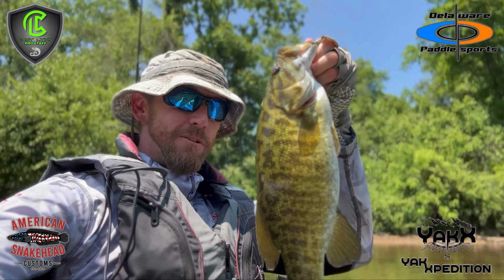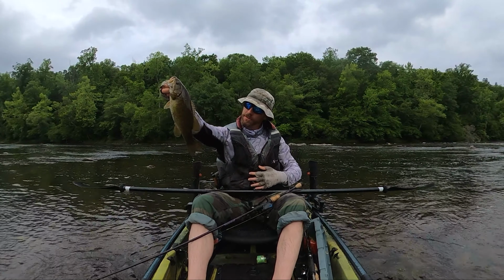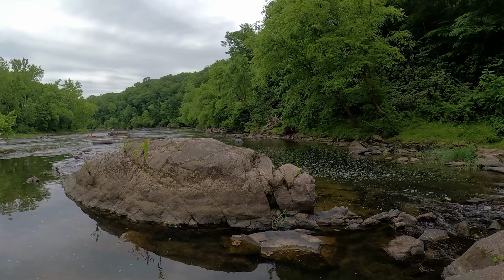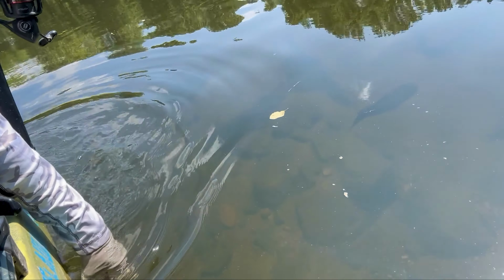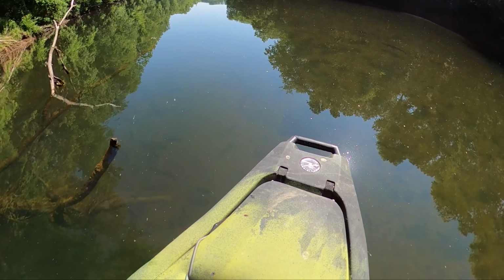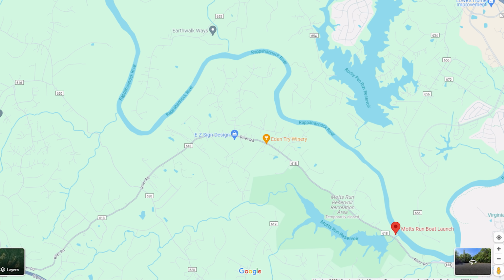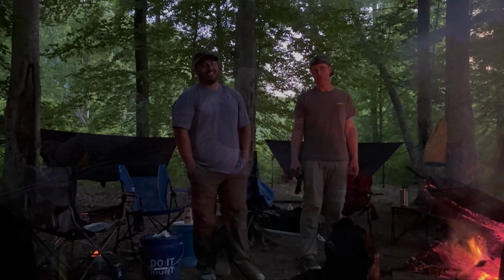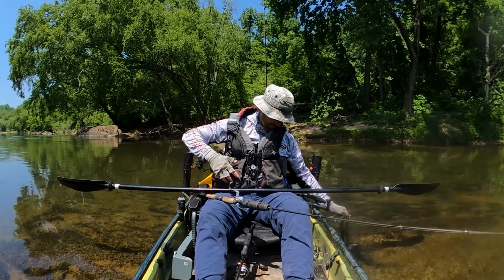Rappahannock Float Trip Day 3: BIG Smallmouth, Planning Your Own Trip; Gear, Tips, Camping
This is the FINAL video in my 3-day, 2-night Kayak Camping & Fishing Trip on the beautiful Rapidan and Rappahannock Rivers in Fredericksburg, VA.

In this video, I cover the route of this float trip, the gear I used, and the final few catches I caught on camera before my GoPros died. It's a shame they did, because I caught a LOT of big fish on this final day.

Grand Trunk Skeeter Beeter Pro Mosquito Hammock

Pro Venture Waterproof Hammock Rain Fly

MalloMe XL Hammock Straps

(My NEW Kayak) 2022 Hobie Mirage Pro Angler 12 with 360 Drive

Banjo Minnow 102 Piece Kit

Yum Lures YDG5194 Dinger Watermelon Copper/Red Flake, 5

Wacky Worms O-Rings for Wacky Rigging Senko & Stick Soft Baits

Z-man Bullseye Spinnerbait

Z-man Diesel Minnow

P-Line Floroclear Clear Fishing Line

Zoom Bait Super Fluke Jr Fishing Bait, White, 4"

Teckel Honker Frog

For 8 Big Tips (and another 12 or so "sub-tips") on Frog Fishing for Snakehead, checkout this video

Checkout the video for the fishing action and tips along the way and see below for links to the gear used in the video. Have a good one!

Z-man Bullseye Spinnerbait

Z-man Diesel Minnow

The BEST Northern Snakehead Fishing Channel on YouTube AND multi-species action from around Maryland, Virginia, and Delaware.

Thanks to the musical artists at YouTube library! Artists featured in this video include: (1) NEFFEX, (2) TrackTribe, (3) Silent Partner, (4) Huma Huma

Sheldons Aglia - drsd trbl, Gold-Brown (B3ST G-BR)

SHIMANO SLX DC

St. Croix Rods Mojo Bass Casting Rod, MJC

SHIMANO SLX DC

GoPro MAX — Waterproof 360

GoPro Hero 7 Black

40lb Berkley X9

Frabill Conservation Series Landing Net with Camlock Reinforced Handle, 20 X 23-Inch, Premium Landing Net

River2Sea WPL90/26 Whopper Plopper

Z-Man CBJH38-04 Chatterbait Jack Hammer 3/8 oz Green Shad

Plano Rollup Tackle Bag

D-Ring Carabiners Twist Lock and Heavy Duty Carabiners

Keitech Easy Shiner 4" Swimbait

Reaction Tackle Swimbait Hooks (10-Pack)

Megabass Spark Shad 4" Soft Paddletail Swimbait - Baby Bass

Frabill Expandable Bump Board

Frabill 4825 Insulated Bait Bucket with Built in Aerator , White and Yellow, 1.3 Gallons

Water Gremlin Removable Split Shot Pro Pack, 48ea/BB, 36ea/3/0, 16ea/7, 12ea/5, 12ea/4, Multi